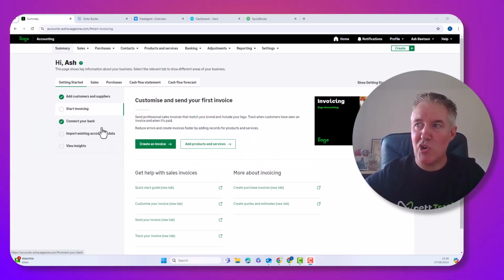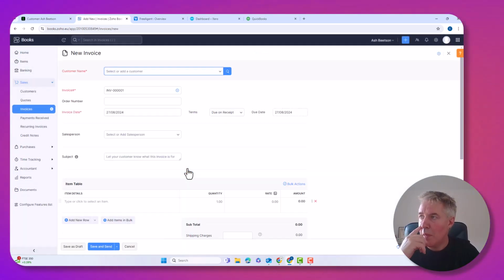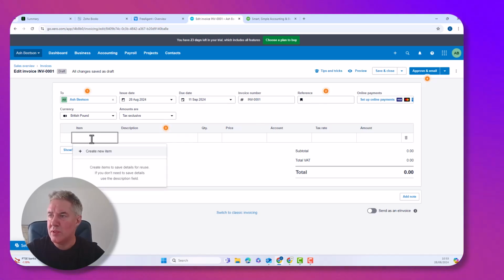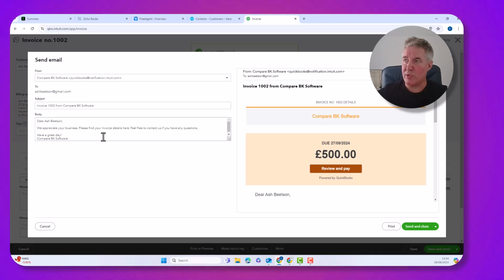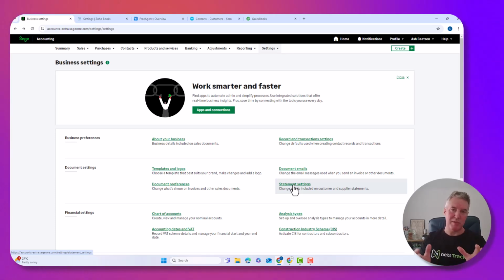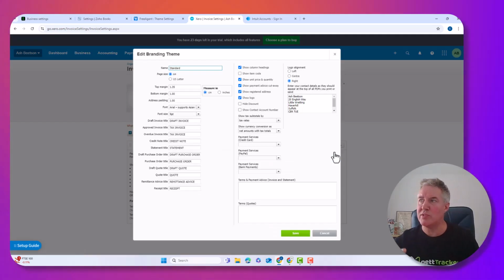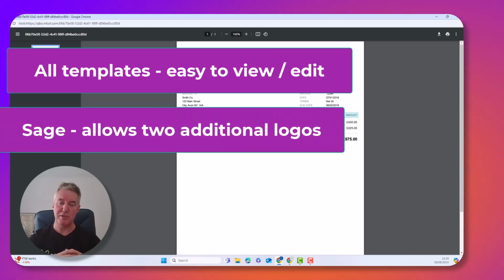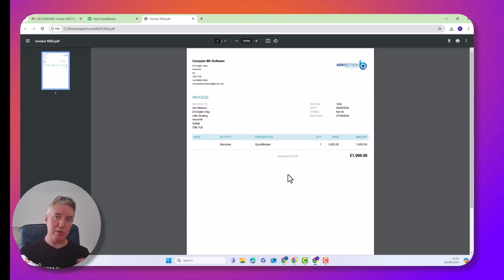002 Compare Bookkeeping Software - creating invoices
In this video, Ash Beetson compares creating customer invoices in Sage Accounting, Zoho, Free Agent, Xero, and QuickBooks Online